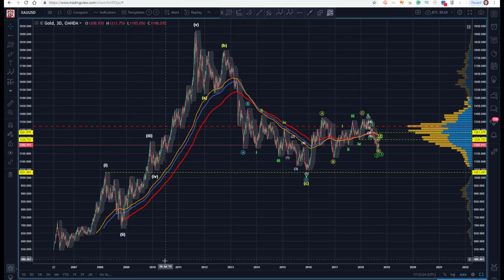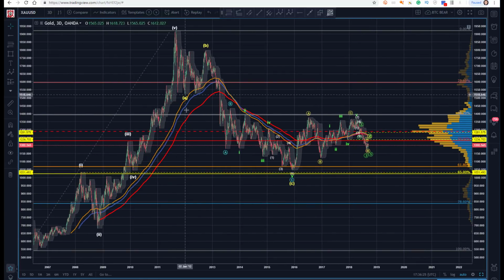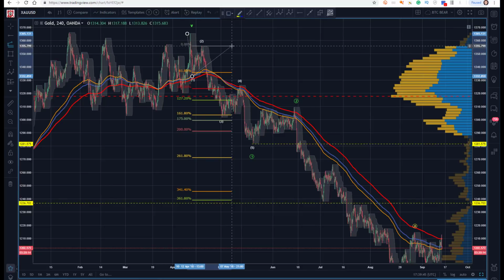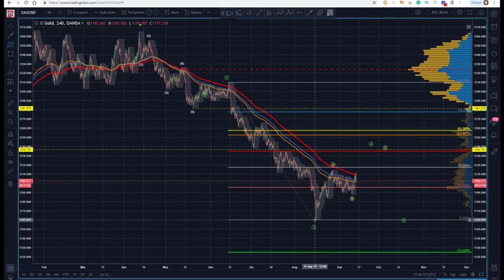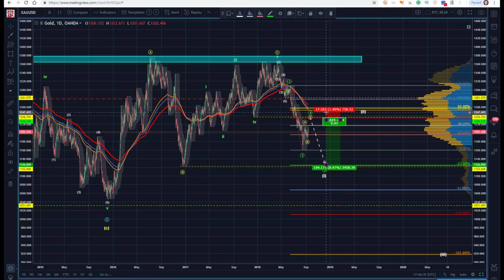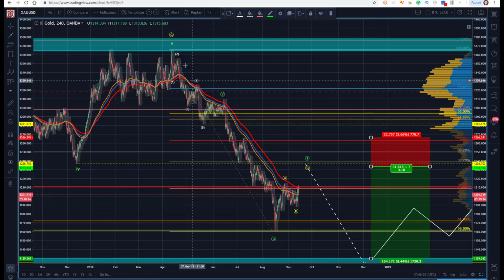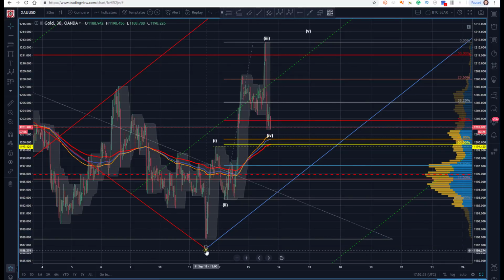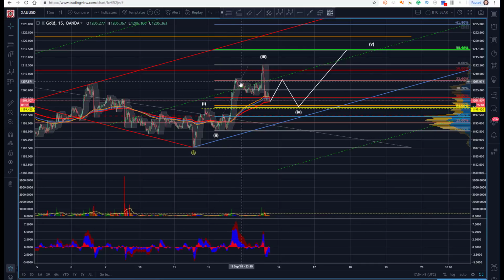"Gold" Technical Analysis (XAU/USD) : Golden Hand Shake [09.13.2018]